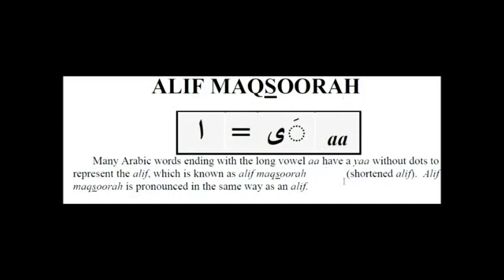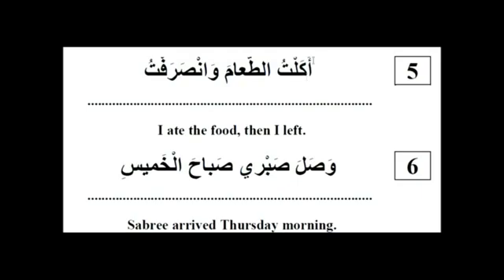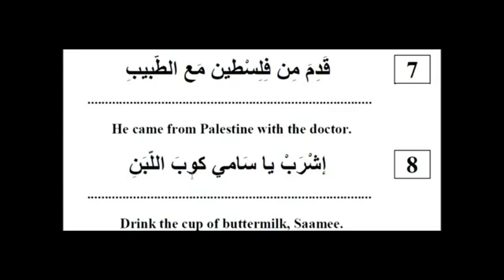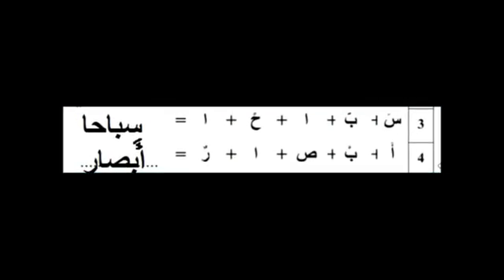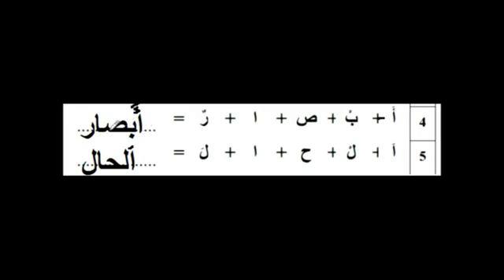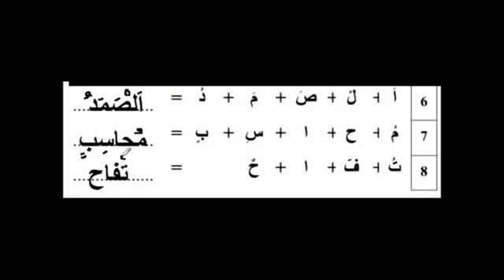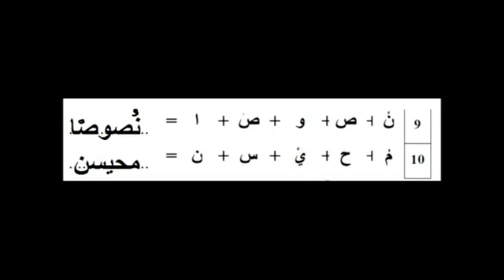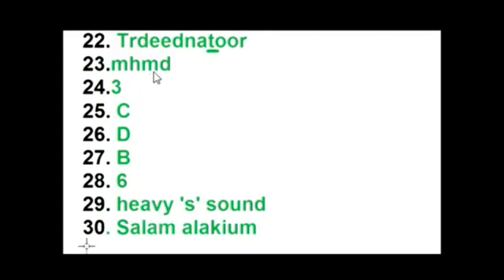Arabic Alphabet Lessons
***Awesome arabic alphabet live lessons available on Skype! You can even meet your teacher before you pay! Sign-up here to get started: goo.gl/kd3x7K  ***